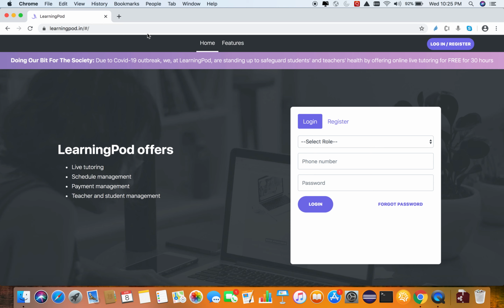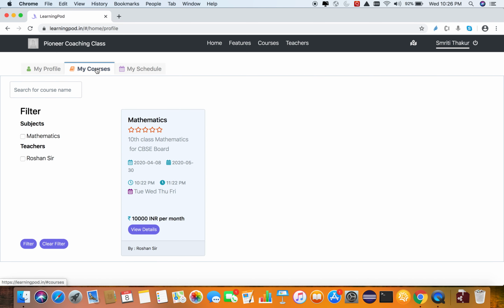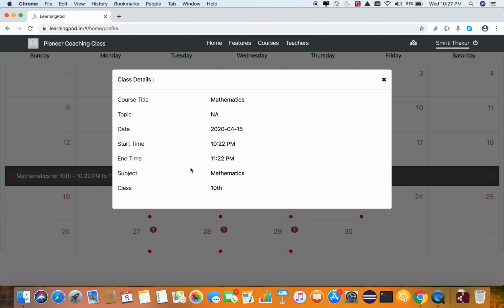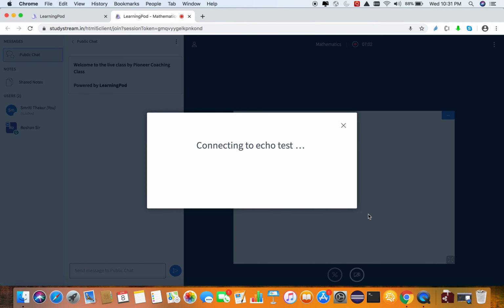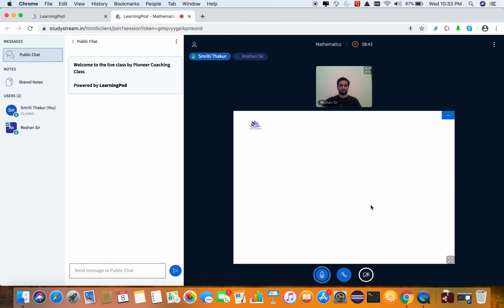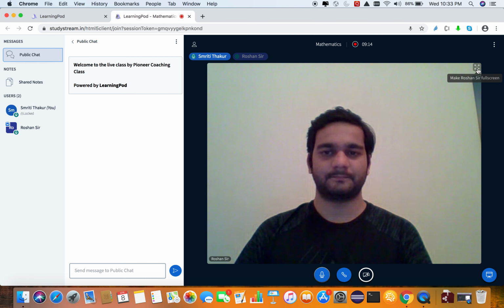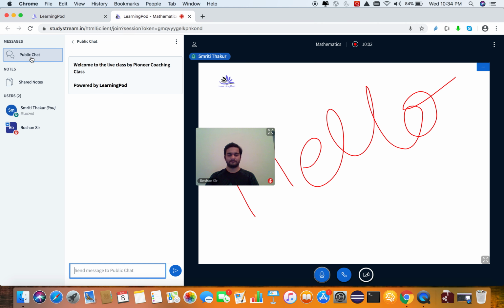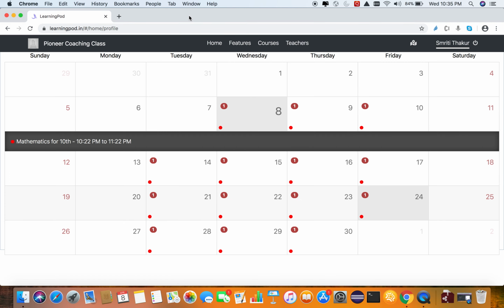LearningPod Live Class - Tutorial for Students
This video explains how students can use the platform, LearningPod, for taking online live classes with the teachers of their coaching institute. LearningPod provides students with a high-quality online learning experience, using audio-video call, live chat, whiteboard integration and screen-share facilities with their teachers.